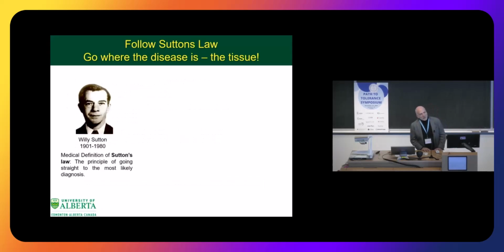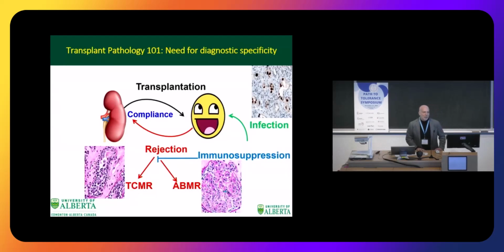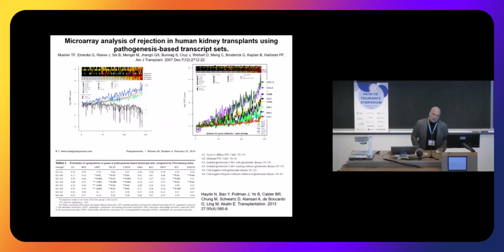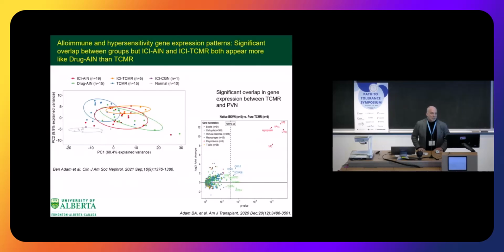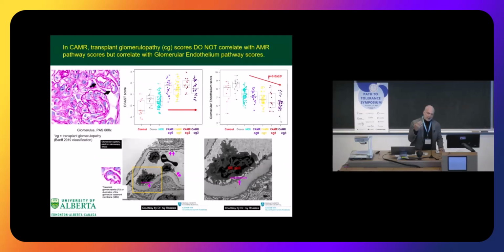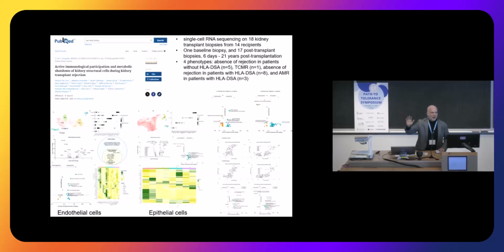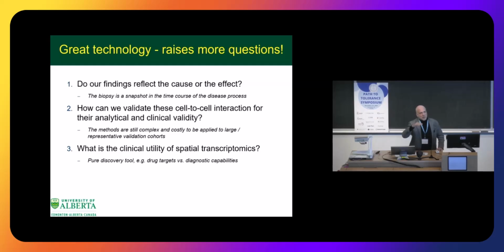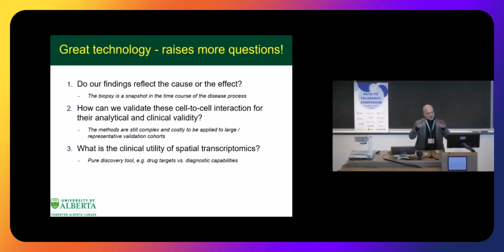Michael Mengel: Spatial Biology: Deciphering molecular phenotypes in allograft biopsies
Michael Mengel from University of Alberta talks about Spatial Biology at Path to Tolerance Symposium in December 3, 2024 in Vancouver.